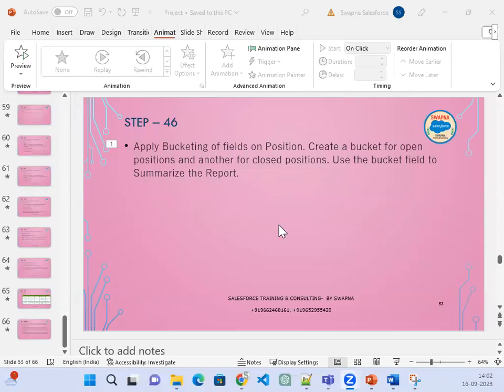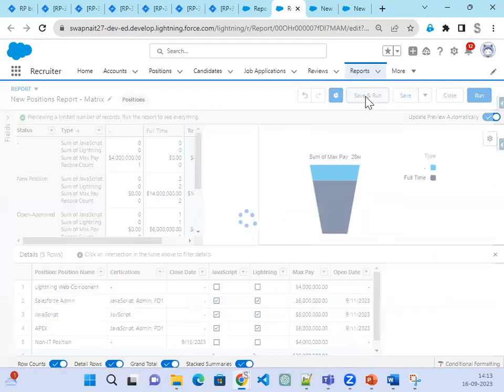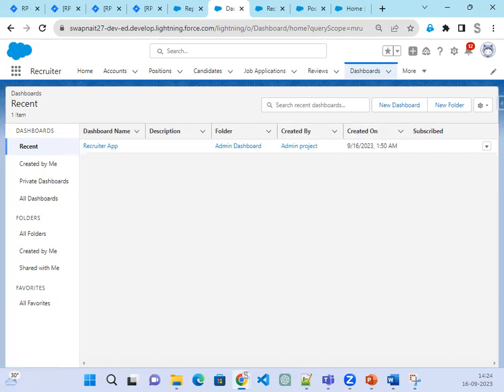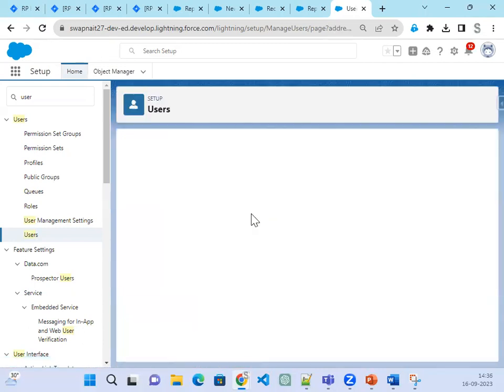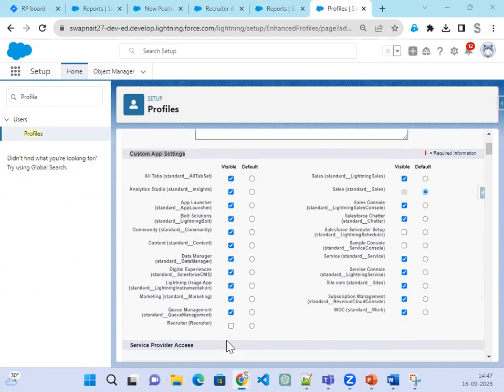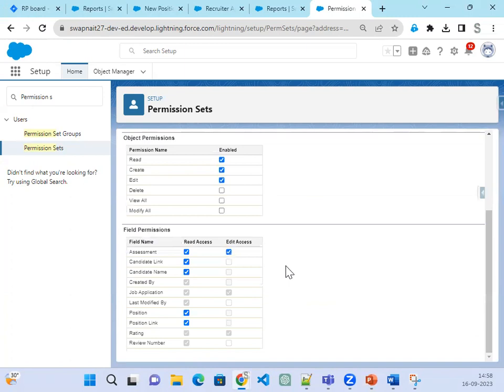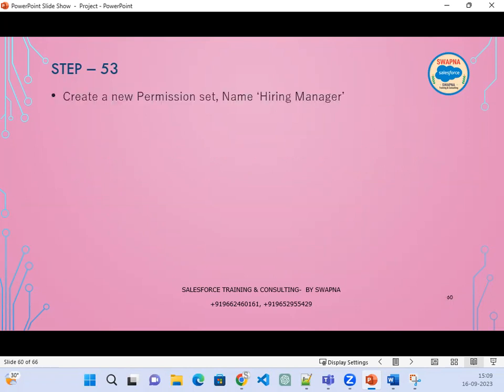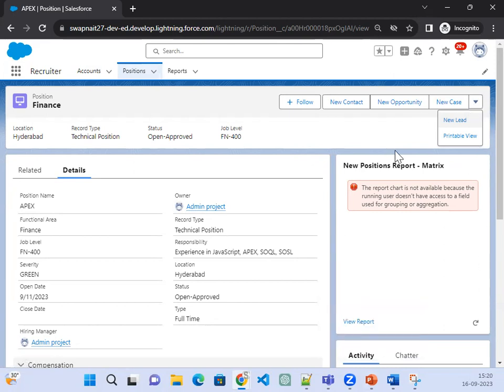07 Salesforce Admin Project Part 07